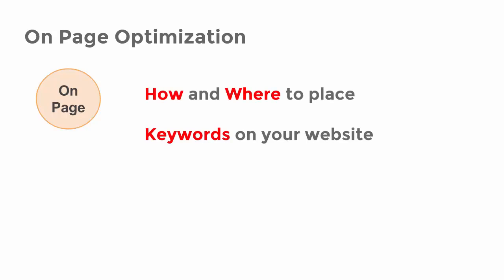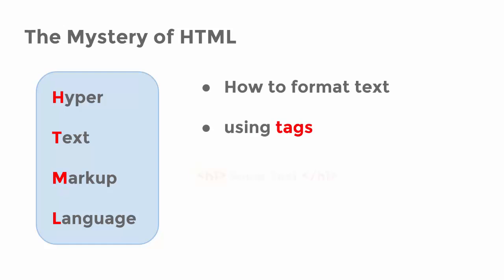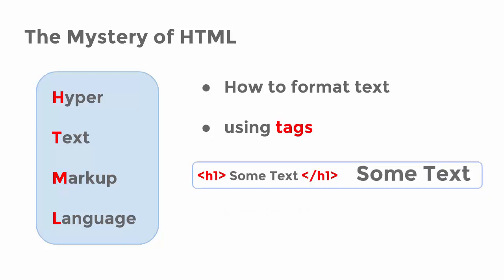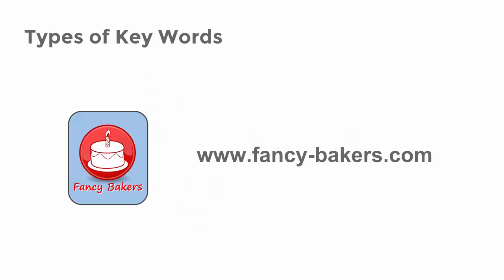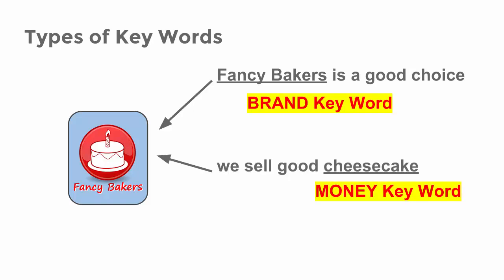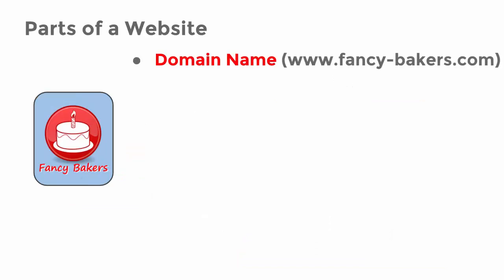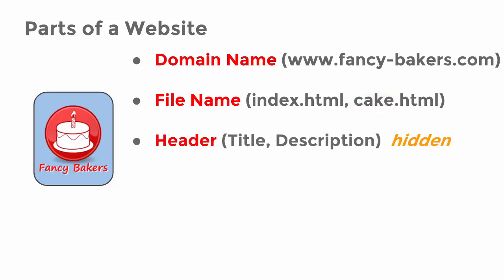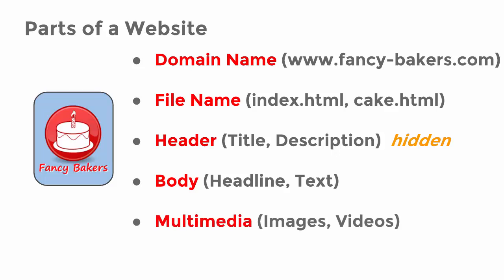learn Seo easily and simply- step by steps 04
On Page   Introduction